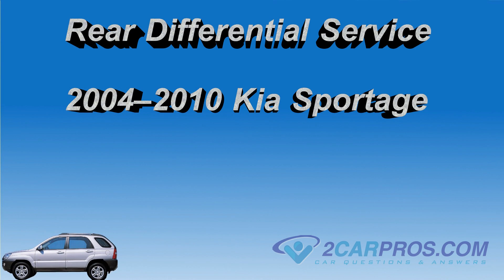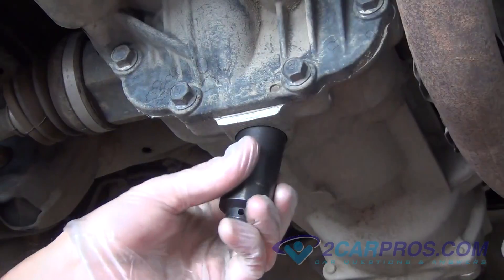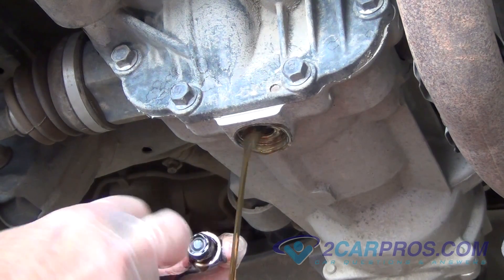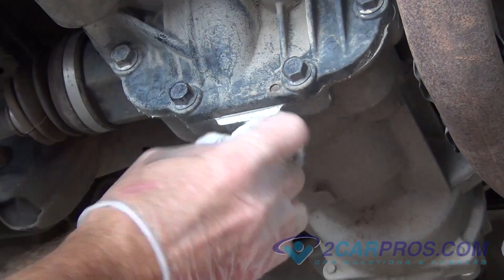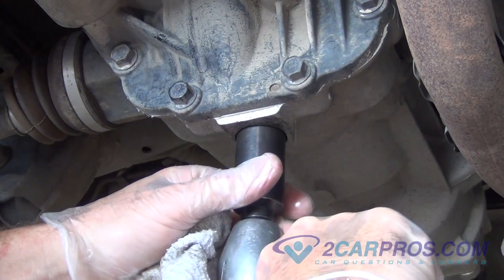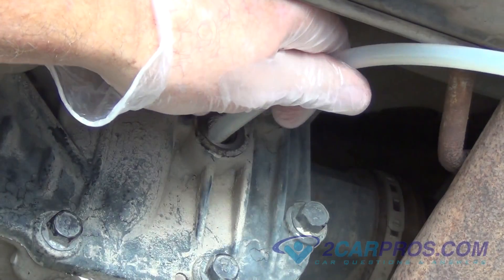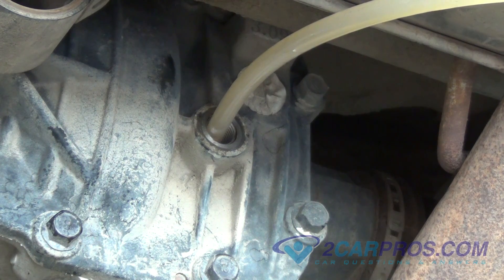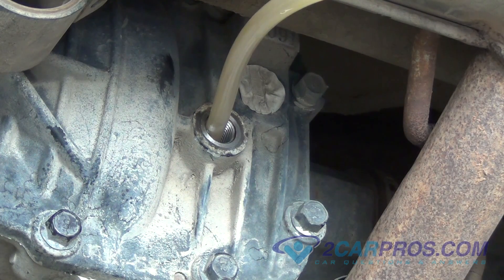Rear Differential Service Kia Sportage 2004-2010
In this video we show how to service the rear differential on a 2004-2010 Kia Sportage.

If you have any further interest please where you can ask any car questions.